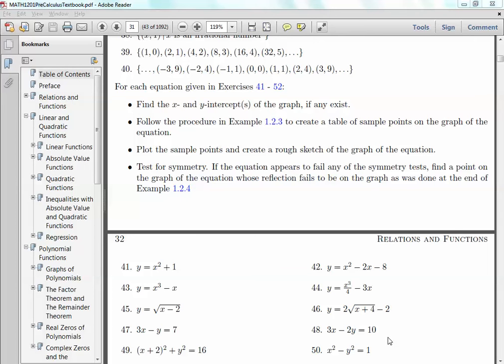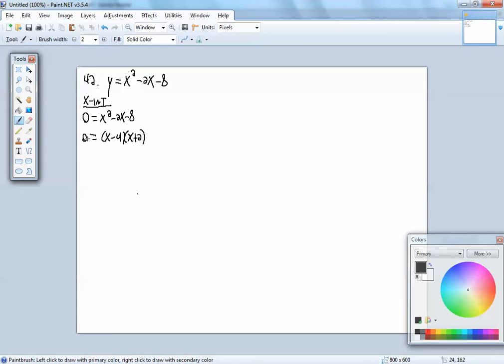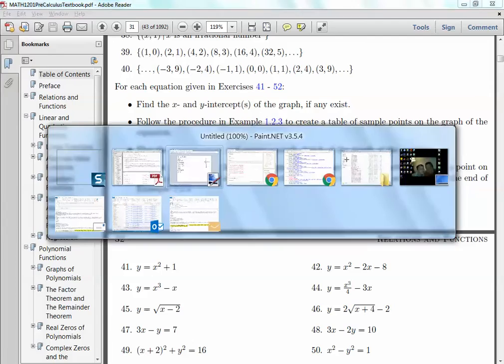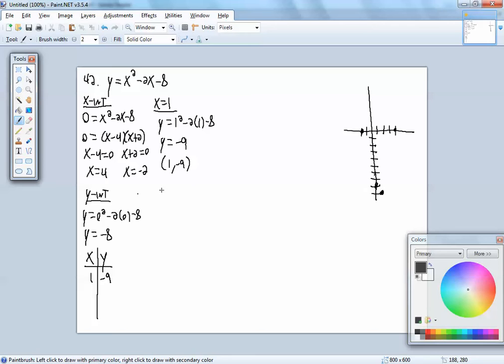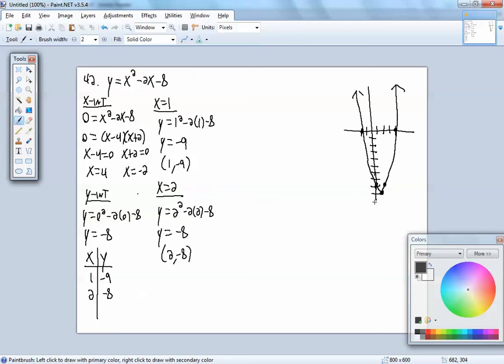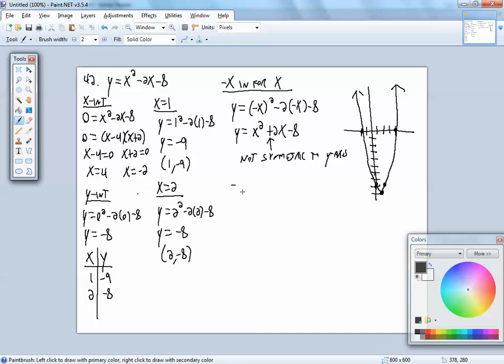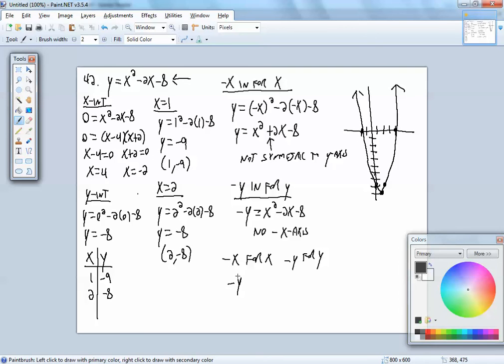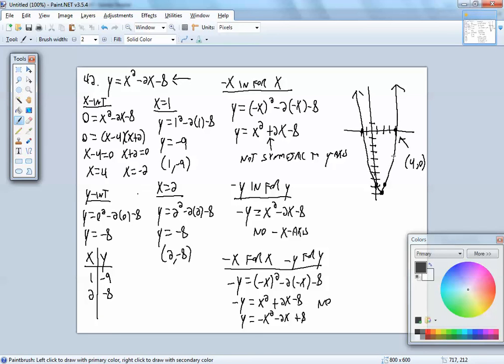Algebra - Question - 1/31 - 14